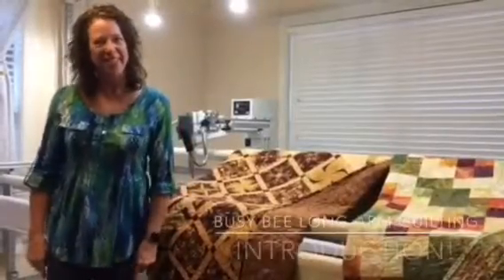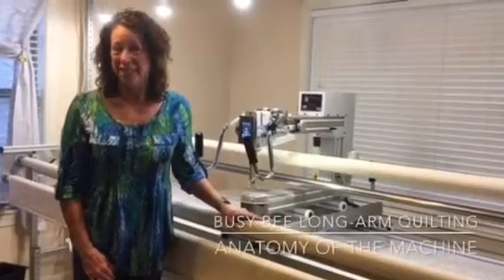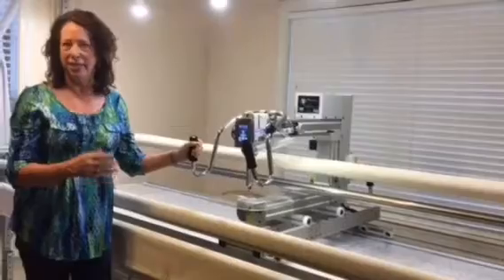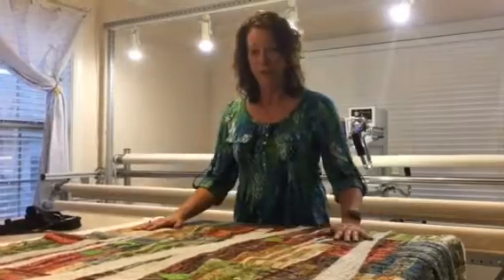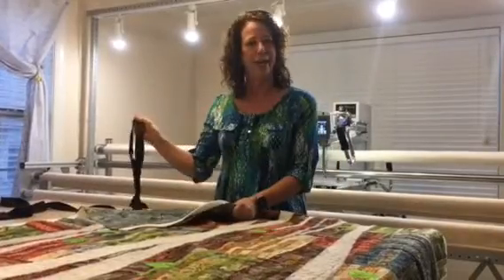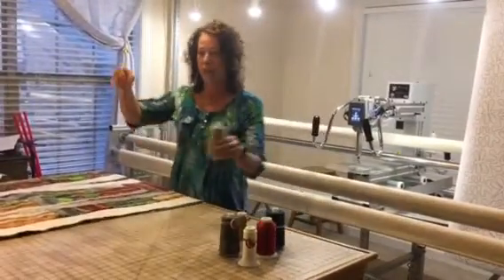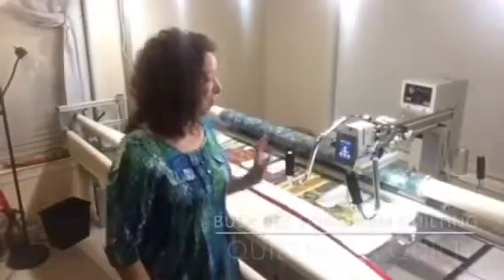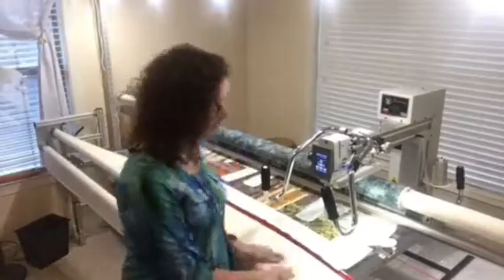Busy Bee Long-Arm Quilting Service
Long-Arm Quilting explained!